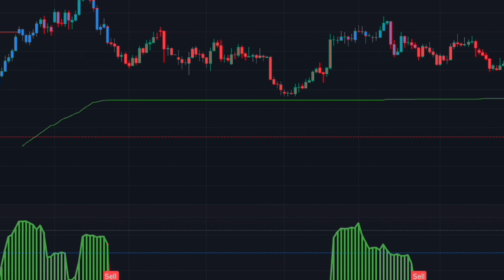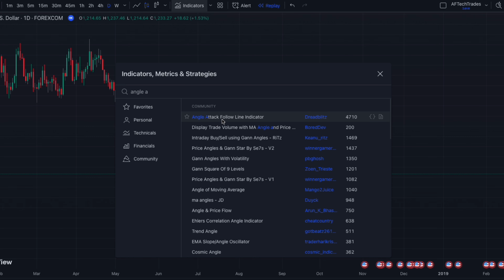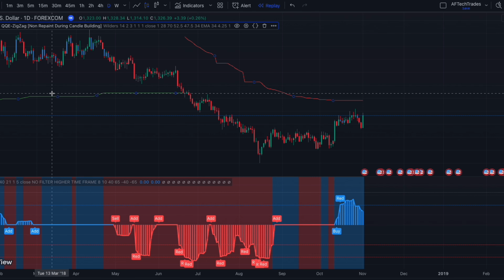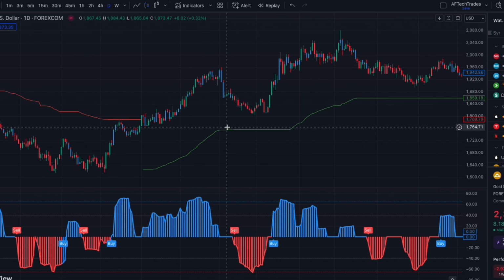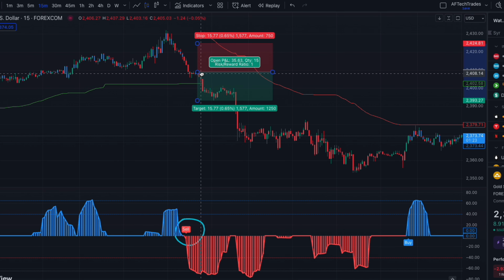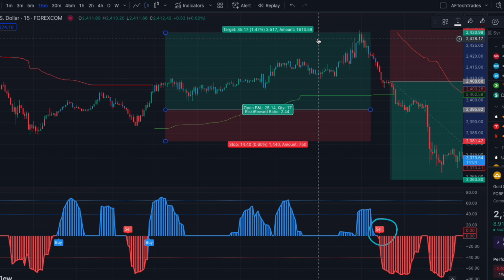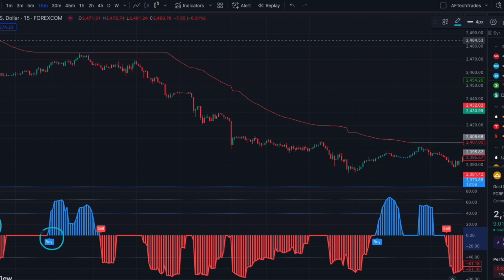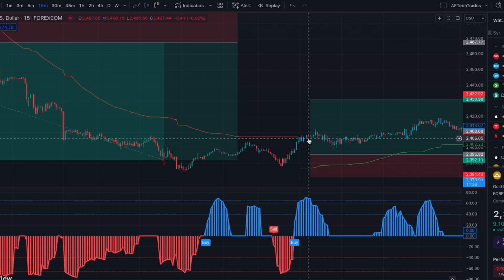This Magic Indicator Is The Best Buy Sell Indicator On Tradingview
Discover the ultimate buy and sell indicator on TradingView that will revolutionize your trading strategy! In this video, we delve into the magic indicator that provides accurate signals to maximize your trading profits. Learn how to set it up, customize it, and use it effectively for Forex, stocks, and cryptocurrencies. Whether you're a beginner or a seasoned trader, this tool is a game-changer. Watch now to elevate your trading game!